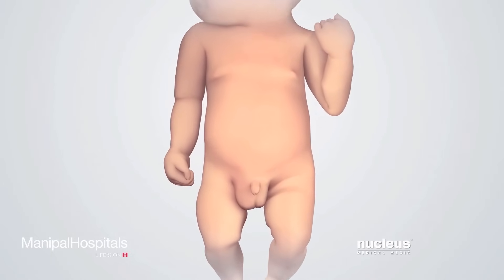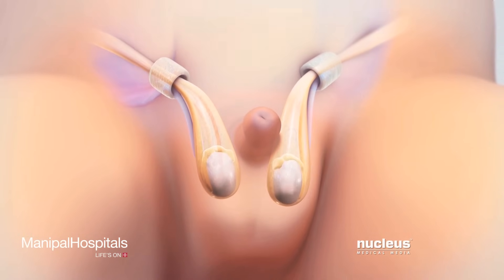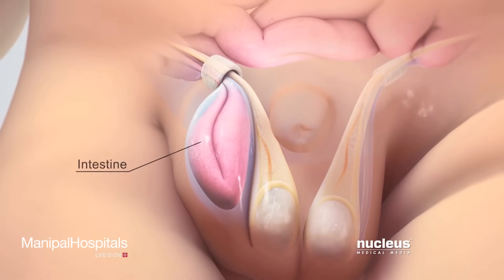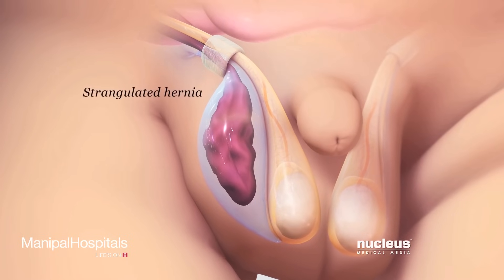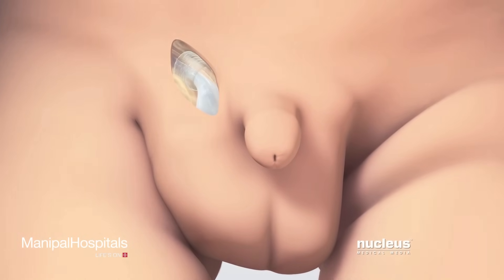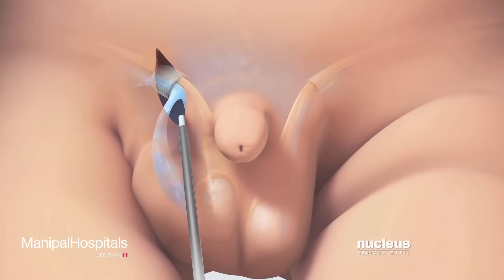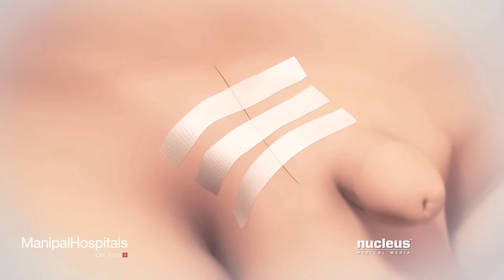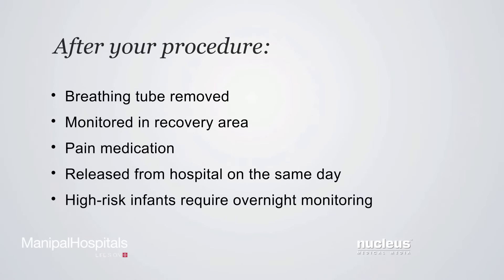Know About Inguinal Hernia Repair Surgery For Babies | Inguinal Hernia Treatment - Manipal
This video is an informative animated presentation that explains in detail about Pediatric Inguinal Hernia. An inguinal hernia usually shows up as a bulge in the lower abdomen, also called the groin or in the scrotum. Usually internal inguinal rings close with birth, however sometimes for unknown reasons the internal inguinal ring and tissue sack don’t close. Inguinal Hernia symptoms include intense pain and sometimes cough. As a result, the open tissue sac may fill with fluid that normally stays inside the abdomen, the fluid filled sac surrounding the testicle is called a hydrocele. A small piece of baby’s intestine may also slide into the sack, resulting in an inguinal hernia. Pediatric surgery for hernia repair will be necessary. During the inguinal hernia surgery, the doctor may sometimes be able to gently reduce or push the intestine back into the abdomen. However, the intestine may become trapped or incarcerated inside the tissue sac. After about six hours, the intestine inside the incarcerated intestine hernia may lose its blood supply, this is called strangulated hernia and is an emergency that requires an immediate surgical procedure to correct. Hydroceles and inguinal hernias require an operation to tie off and remove the tissue sack to prevent future herniation. Watch the video to learn more about Pediatric Inguinal Hernia.